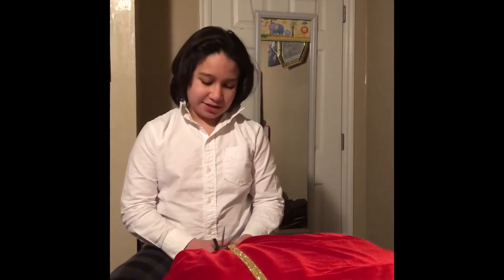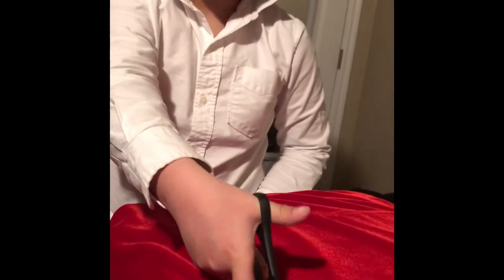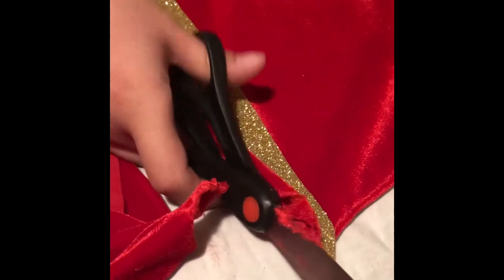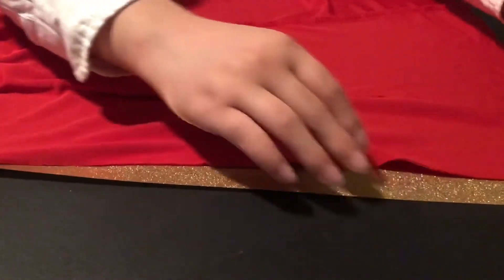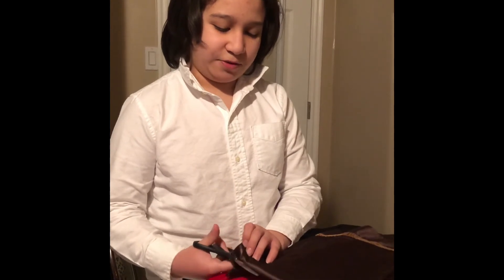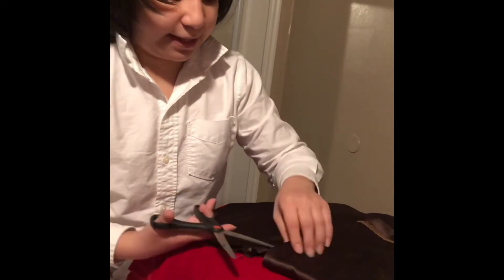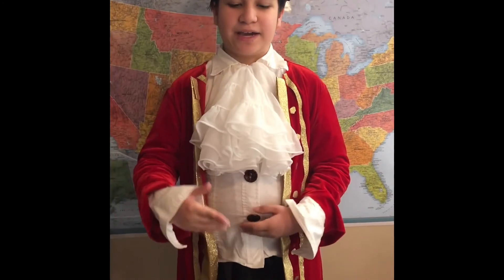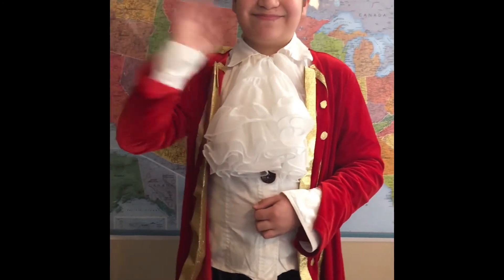DIY Handmade Colonial outfit no sew.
DIY Colonial Outfit